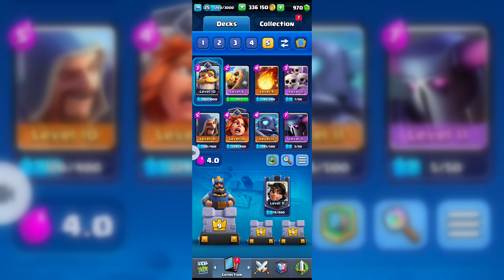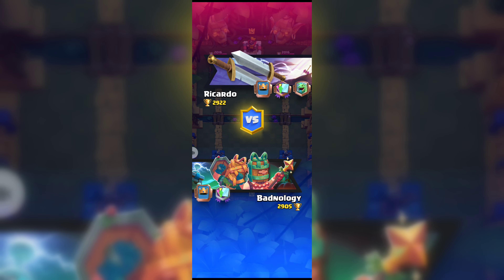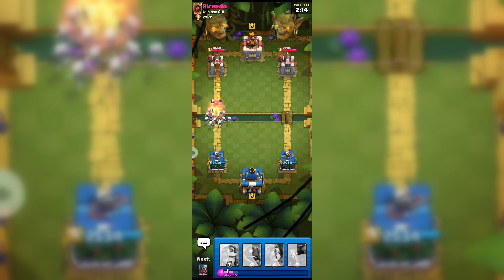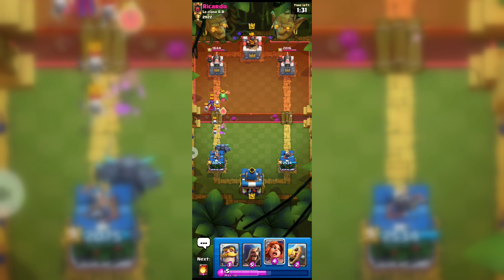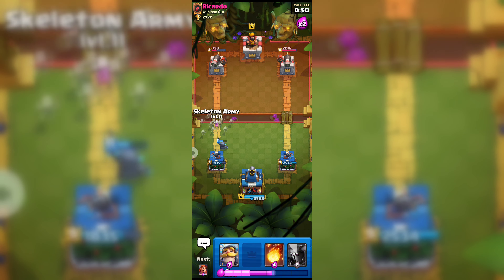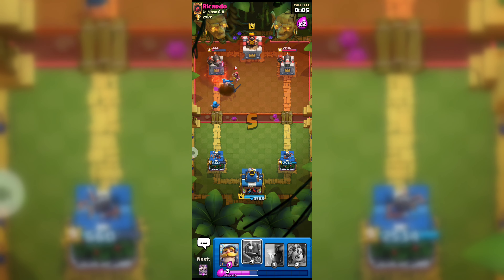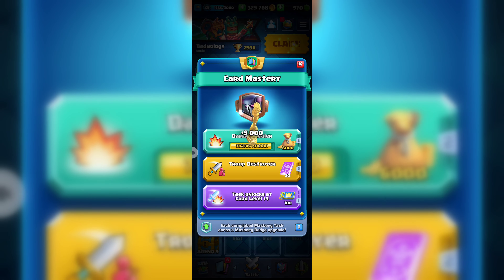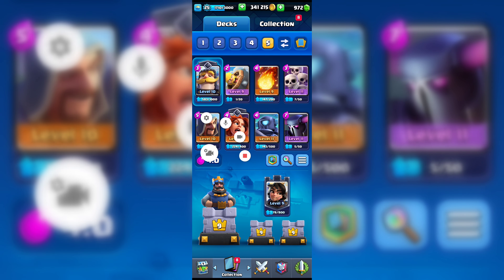Power Of Lvl 9 Barbarian Barrel In Clash Royale.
Hello guys welcome to badnology. i just started playing clash royale game. So I'm a noob obviously. That means i will play with some not so good strategy. But surely i will get better after some time. So keep watching me and guide me to be a pro in this clash royale game. This is the journey of becoming a pro in clash royale game from noob in 2023. Join me , guide me and support me. Thanks.

"Get ready for an epic Clash Royale showdown! Watch as skilled Clashers battle it out in this intense and strategic mobile game. From thrilling 1v1 duels to epic clan wars, we've got it all. Join us for strategy tips, deck builds, and nail-biting moments as we aim for the crowns and trophies. Whether you're a seasoned player or just starting out, there's something here for everyone.

"Welcome to another heart-pounding Clash Royale gameplay experience! Join us as we dive into the arena, showcasing intense battles, strategic moves, and epic card combinations. Watch as we aim for victory, one tower at a time, and climb the leaderboards. Whether you're looking for tips to improve your own gameplay or just want to witness some Clash Royale action, this video has it all. Sit back, relax, and enjoy the excitement of the arena.